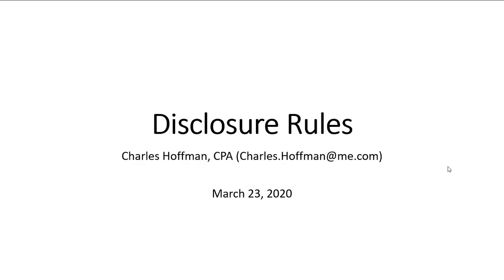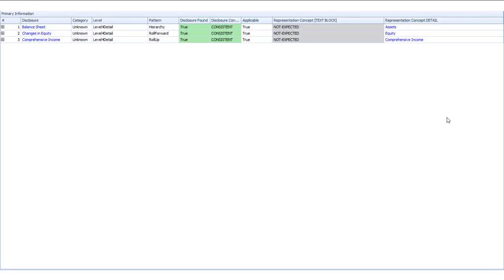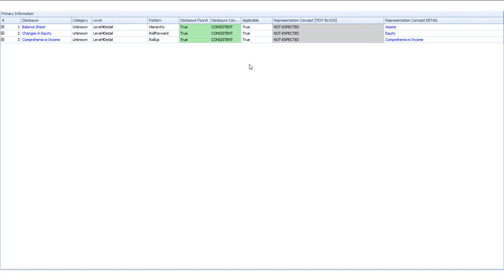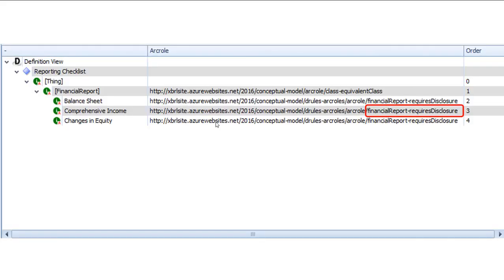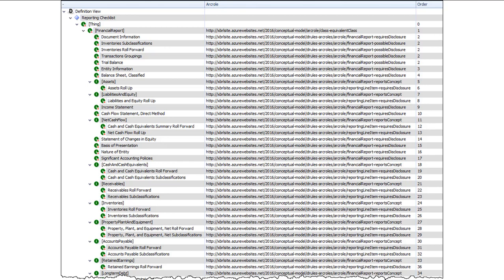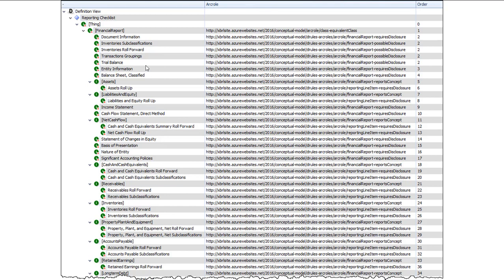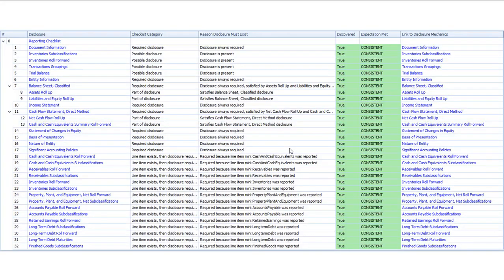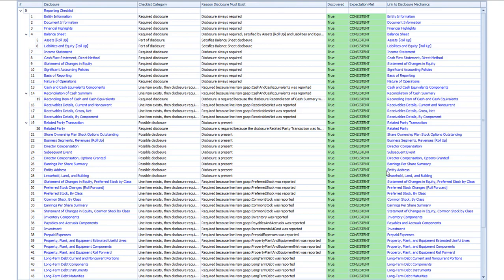Disclosure Rules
Provides an overview of machine-readable disclosure rules (what I used to call a reporting checklist).